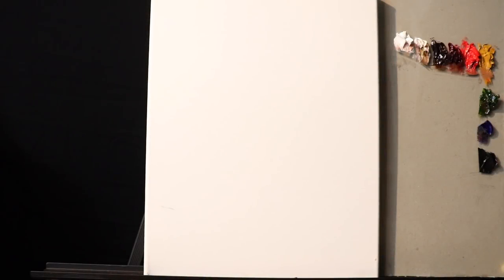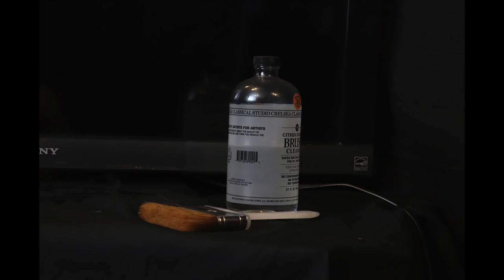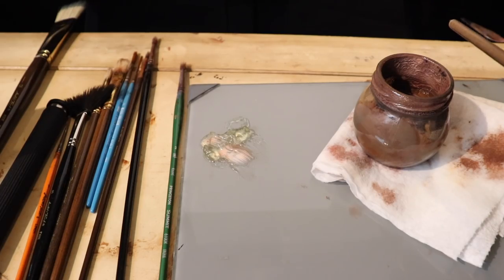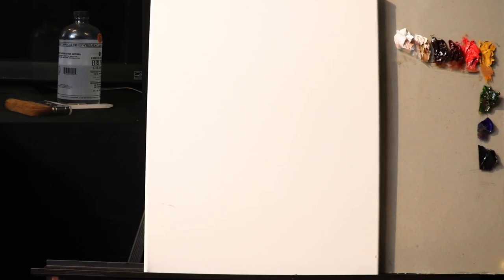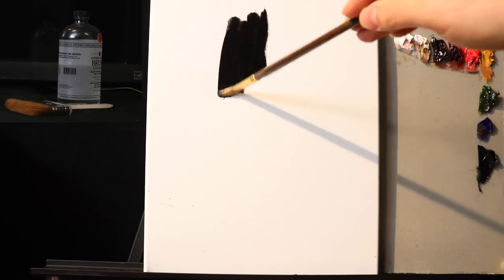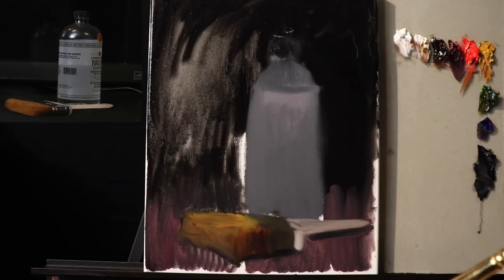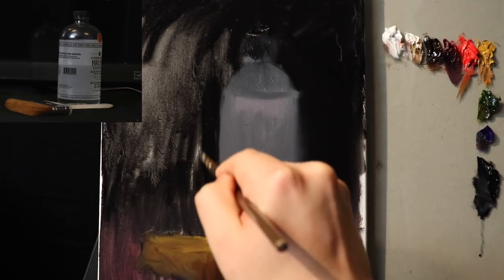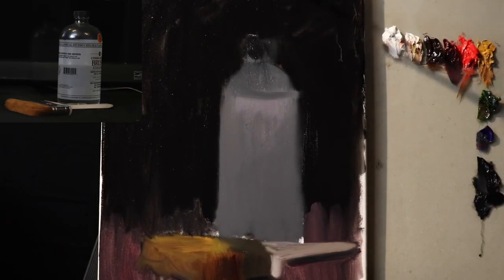The Daily Yupari | I Didn't Mix Any Paint?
In today's video we will paint a really simply yet fun painting. This is possibly the first painting I have ever made without mixing on the palette - not even once. I actually didn't mean to do that, but halfway through the painting I realized I was only mixing on the canvas.

I hope you have a wonderful rest of your day, and I will be back very soon.

Oil Paints:

Winsor & Newton-  Permanent Alizarin Crimson

Oderless mineral spirits
Medium: Neo Megilp Medium